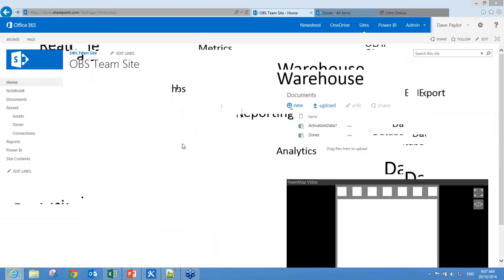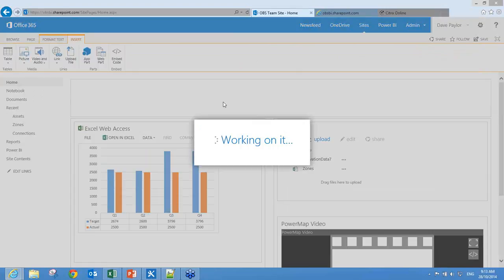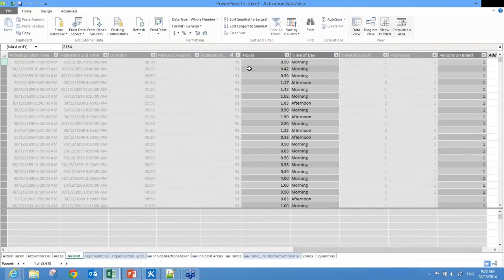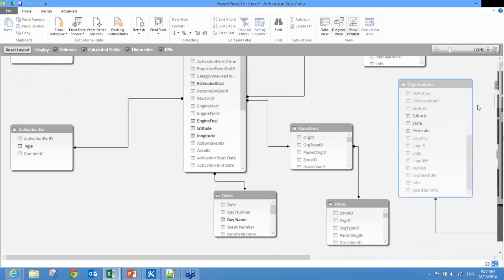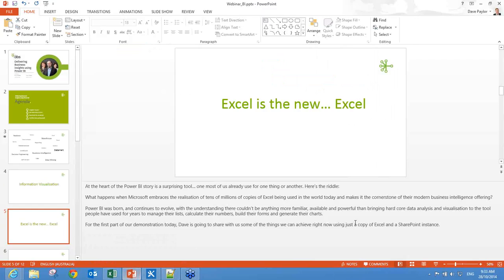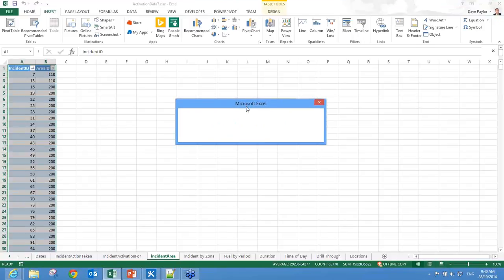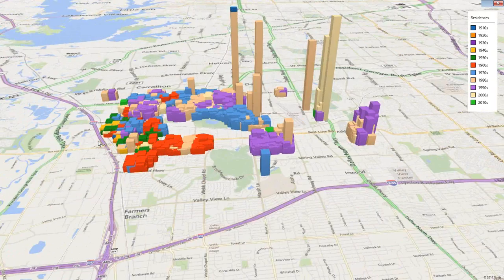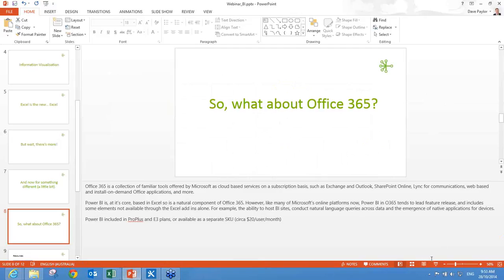Delivering Business insights using Power BI